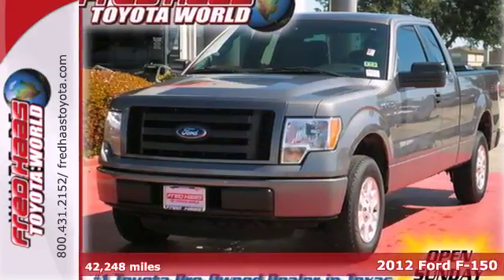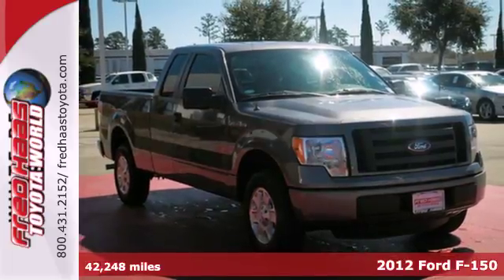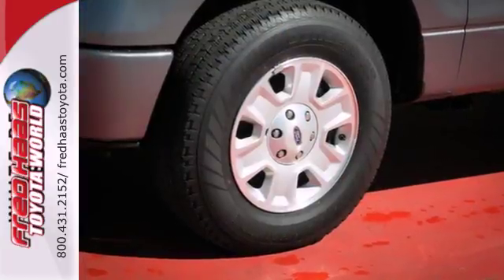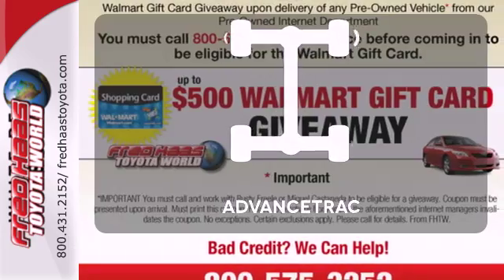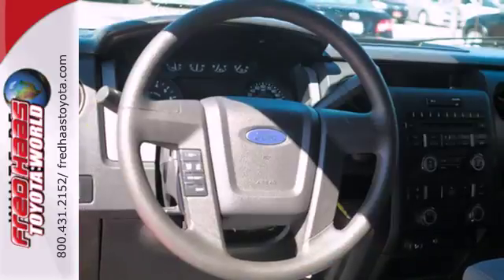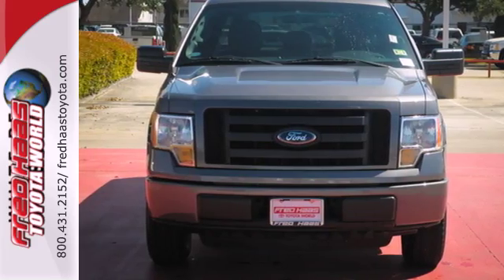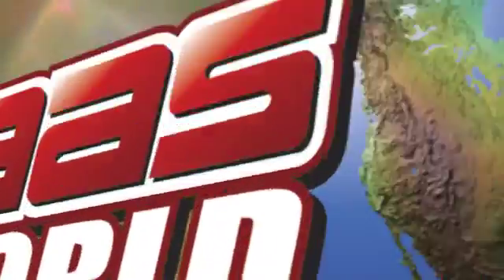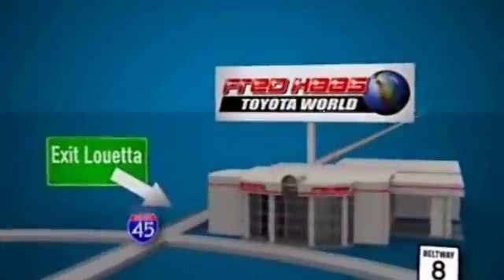2012 Ford F-150 Spring Houston, TX CKD04178T - SOLD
Year: 2012
Make: Ford
Model: F-150
Trim: Truck
Engine: 3.7L V6 FFV
Transmission: 6-Speed Electronic Automatic W/OD & Tow/Haul Mode
Color: Gray Metallic
Interior: Gray
Mileage: 42248
Stock #: CKD04178T

Address:
20400 I-45 North